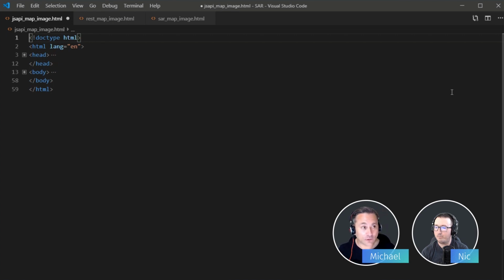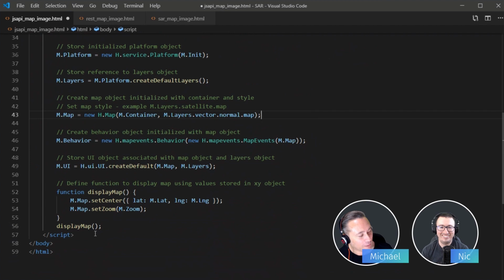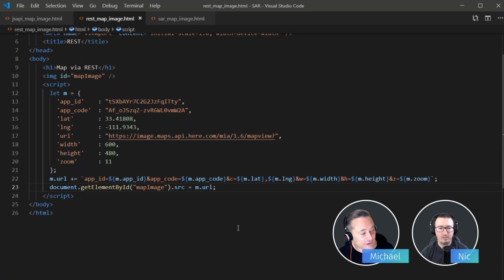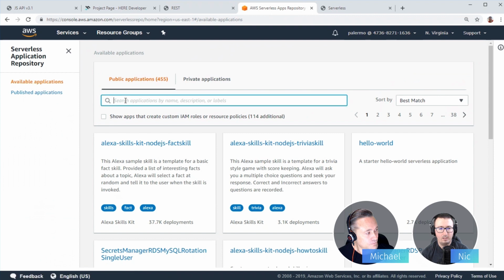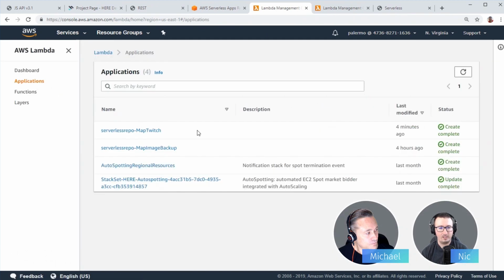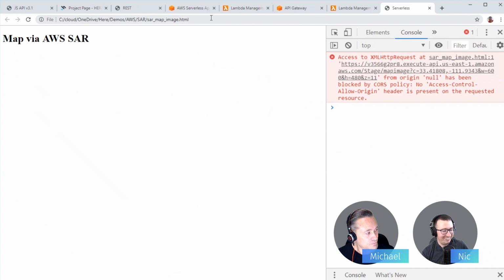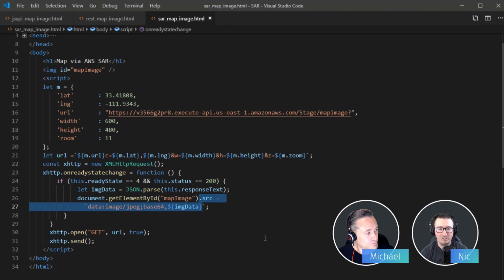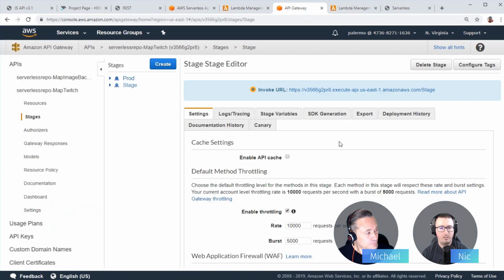AWS Connections Episode 4: Serverless Part 1 - Maps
You are watching the fourth episode of "AWS Connections", our live coding show on Twitch where we walk you through using HERE location technology with Amazon Web Services. Follow the live coding session with our developer evangelist Michael Palermo who will teach you how to use maps with the serverless function.

Our AWS serverless application repository